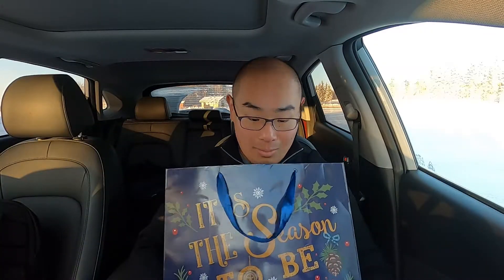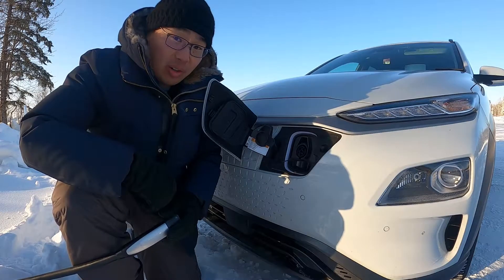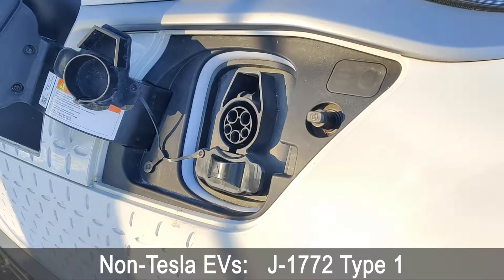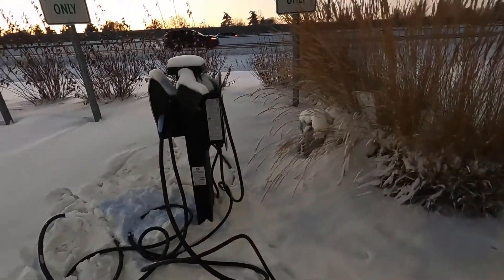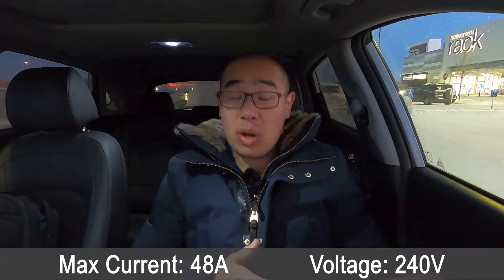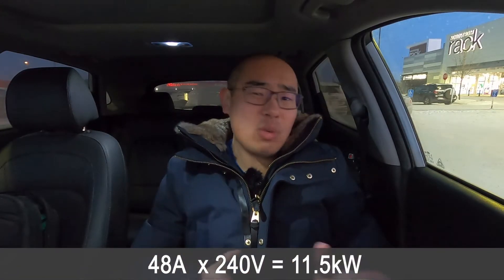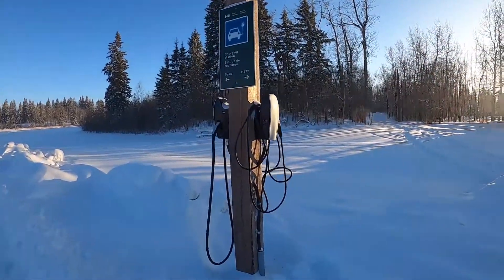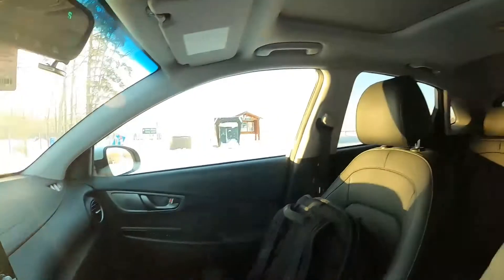Charge Like a Tesla: Lectron Tesla to J-1772 Adapter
Amazon US
Want to charge like a Tesla? You can with this adapter from Lectron!

With the Lectron Tesla to J-1772 Charger Adapter, you can charge your non-Tesla EV on Tesla Destination Chargers with a Tesla Proprietary Connector.
We tested out a total of 7 Destination Chargers with the Kona Electric and the BMW i3 and they all worked!

Of course, this adapter only works for AC charging and will not work with Superchargers.

Timestamp:
0:00 Introduction
1:17 How to use it?
1:58 Tesla's Special Plug
3:00 Why is the adapter useful?
3:54 Testing the adapter: Kona
4:59 Testing the adapter: i3
6:35 Adapter Specs
7:32 Price
7:56 Bonus: Troubleshooting